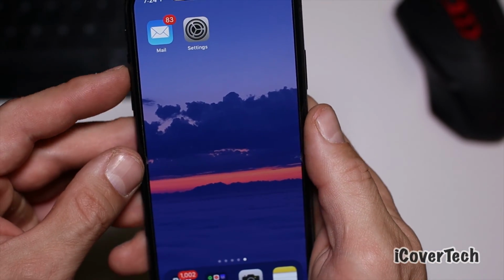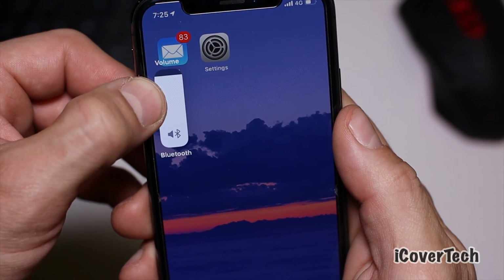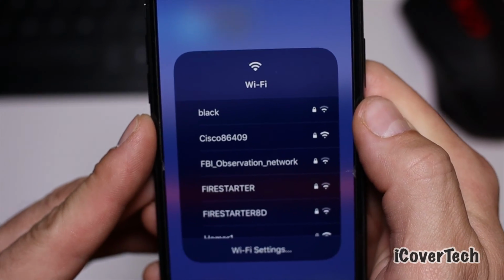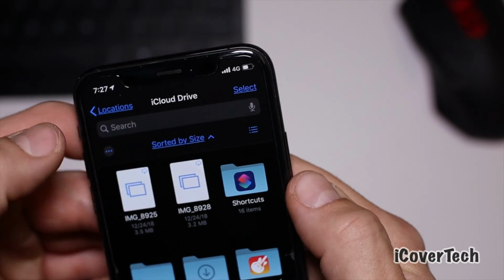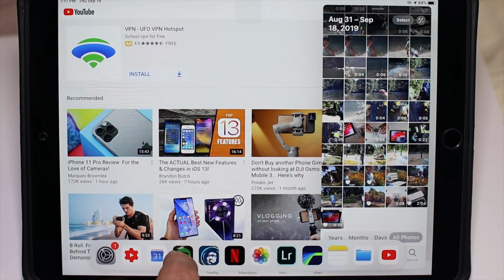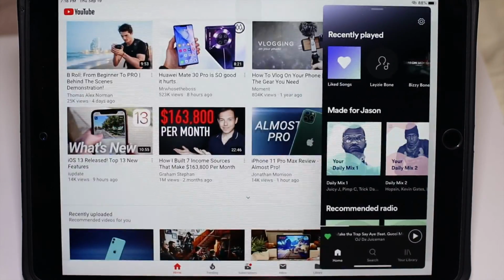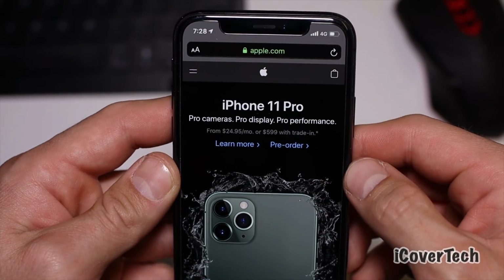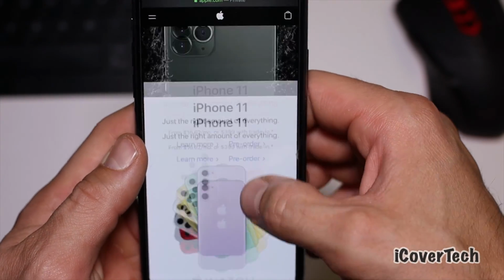iOS13/iPadOS features (My favorite and most used)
These are my most used and favorite features of iOS 13 and iPadOS so far on my iPhone XS and iPad Pro.
iPadOS is definitely a game changer with new mouse support and a much better web browser experience within safari

1) New volume HUD
2) Access wifi and bluetooth connections within control center
3) Scan documents directly from files app
4) Slideover View on iPadOS
5) Quick scroll with the scroll bar

2017 iPad Pro 10.5”
2017 iPad Pro/2019 iPad Air case
Arteck Bluetooth Keyboard

Best vlog camera (Canon M50)
Vlog/Video creator camera bundle
Viltrox speedbooster
Canon 50mm lens